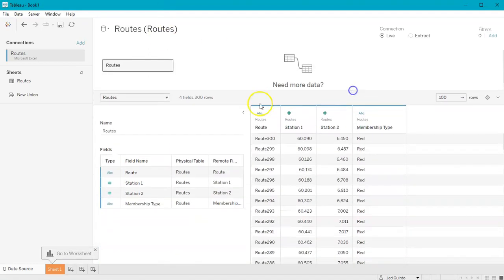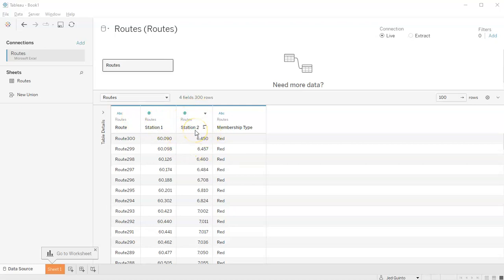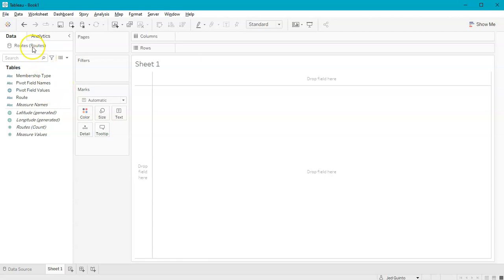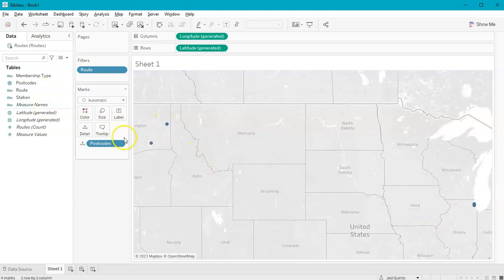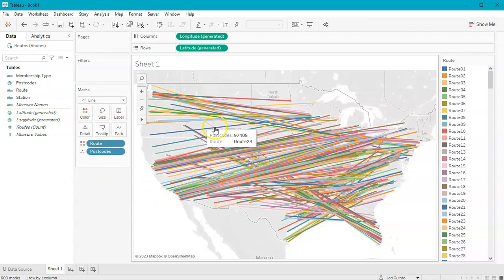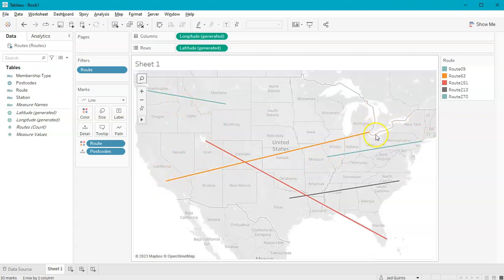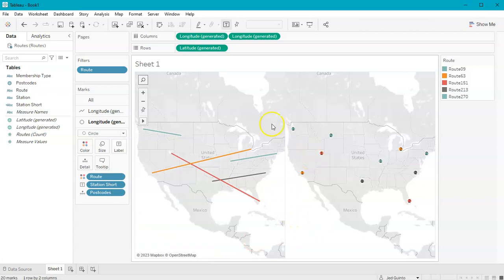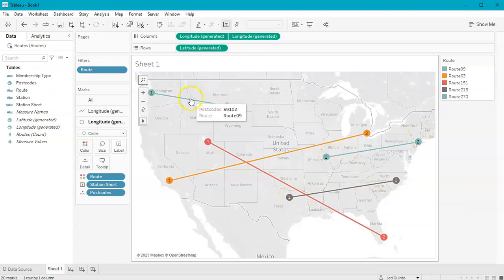Tableau Desktop Mapping Secret - Simplest Way to Create Way Points on a Map in Tableau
Many people struggle with trying to make waypoints in Tableau. This technique avoids the need for Makeline and/or MakePoint functions. Though those have their place depending on the data set that's been provided to you.

This video shows me taking a data set, transforming it into the structure I need, and then mapping station locations via postcodes on the United States of America. Using colours and Level of Detail marks card, we can plot start and end points.

If you want to follow along, feel free to download the data

The Jellyman Education website is almost complete with Beginner, Intermediate, and now Expert sections available for purchase.

This has been years in the making. These courses contain over 30 hours of content and still growing. It teaches everything from getting started with the basics of Tableau all the way to advanced analytics to become a successful Data Analyst in the field.

It even contains topics on project management and data visualization best practices. Many assignments and assignment solution videos have been created which show you exactly how to solve real-world problems.

All data that has been used is based on real data I work with in the professional environment so you can see exactly how to solve such problems.

The website is subscription-based which means a monthly subscription of $20USD a month will give you instant access to ALL current and future content. There's no cancellation fee. The subscription comes with a 7-day trial period where you pay nothing and if you change your mind, you can simply cancel.

By far this is the best Tableau training I've developed for beginners, intermediates and experts and I hope to create even more content in the months to come.

TRAINING COURSES:

-200 Lectures and 22 hours of Tableau Content
Try for FREE below!!!